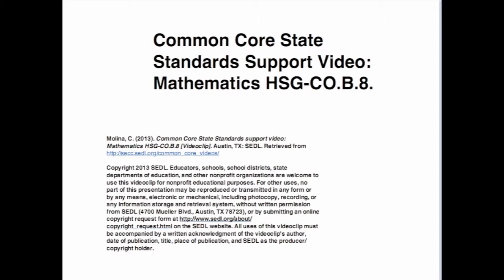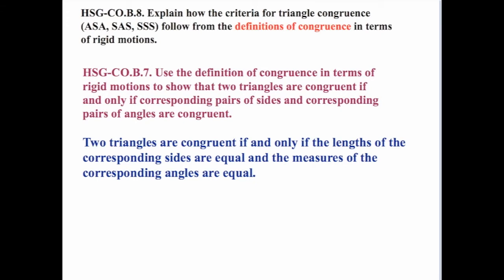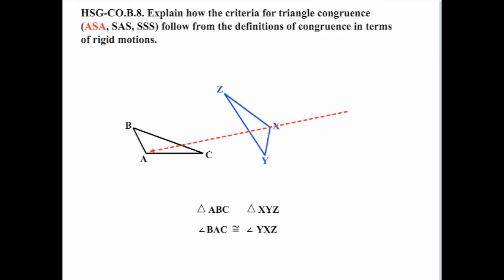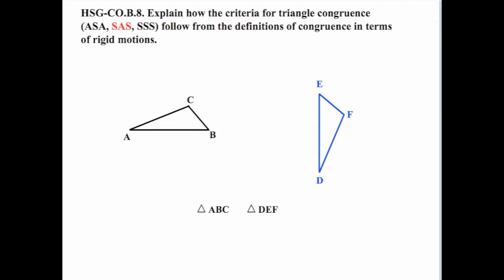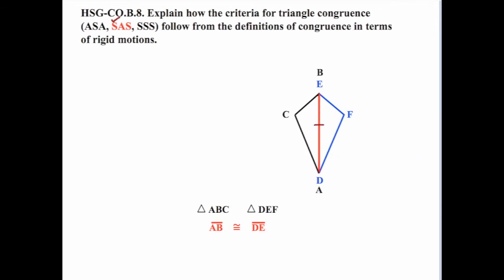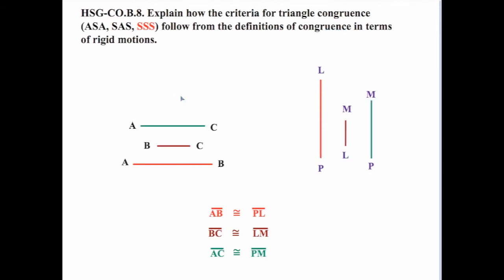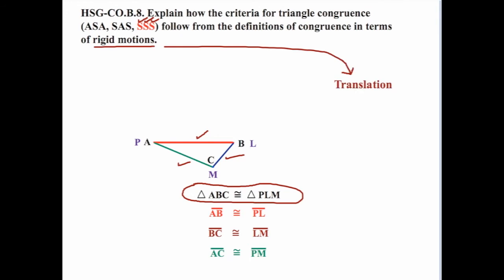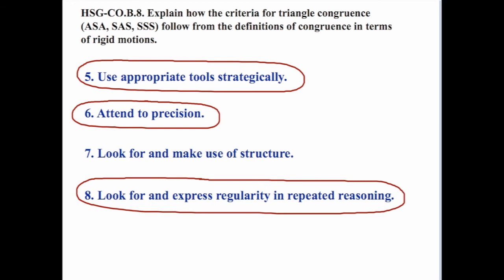hsg co b8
Congruence: Explain how the criteria for triangle congruence (ASA, SAS, and SSS) follow from the definition of congruence in terms of rigid motions.